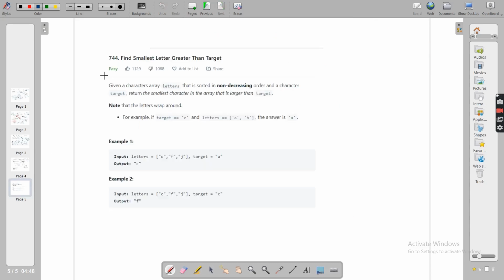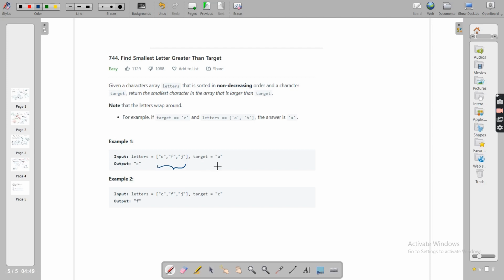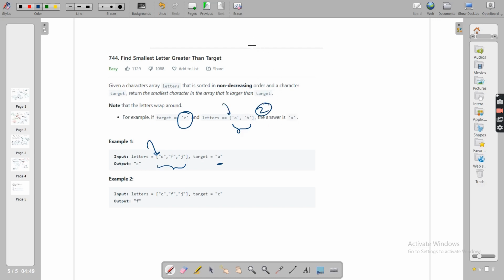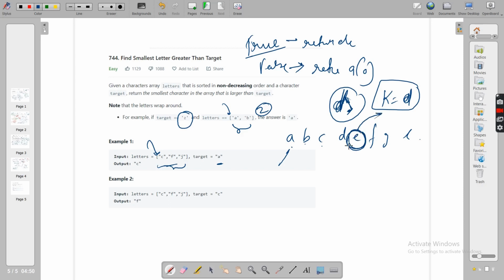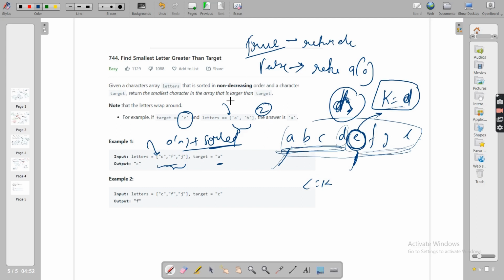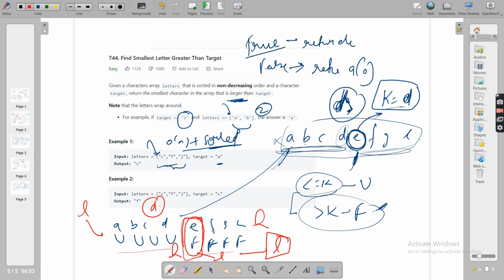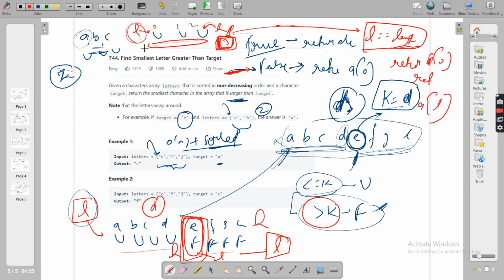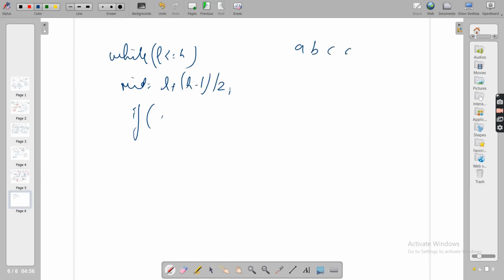Find Smallest Letter Greater Than Target | Leetcode | Binary Search